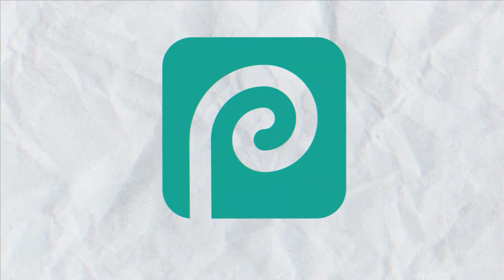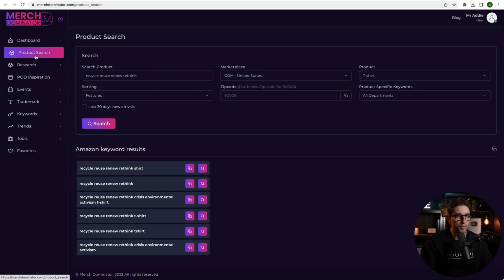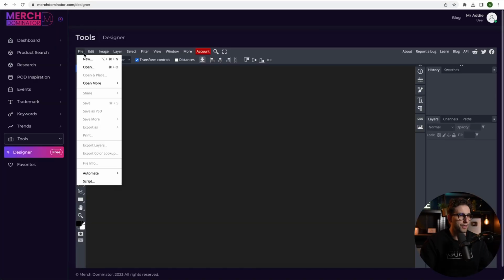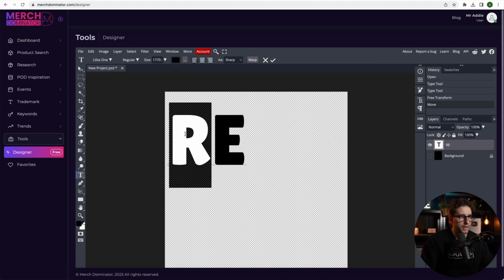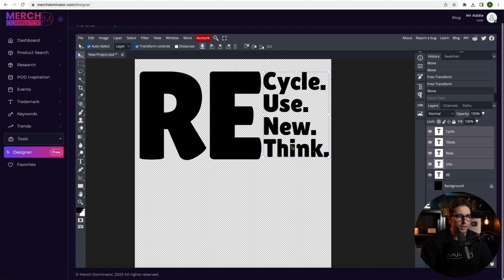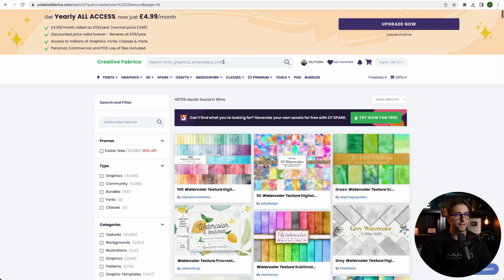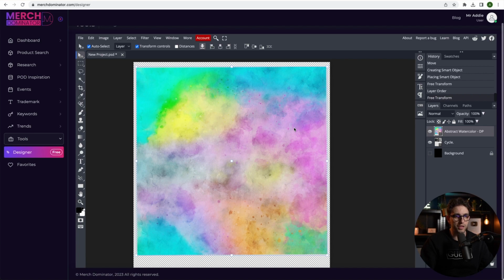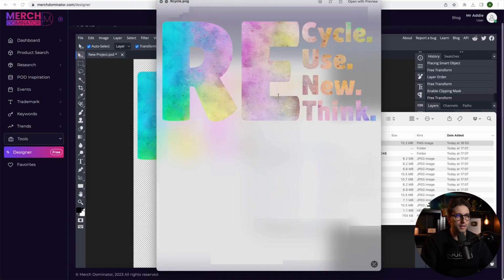How To Make A Trending T-Shirt Design For Print on Demand 2023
🔥 Merch By Amazon Arabic Course